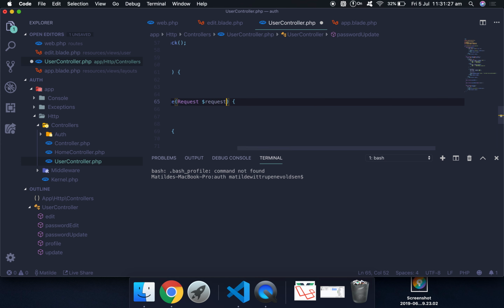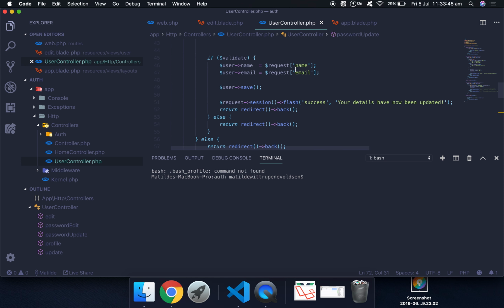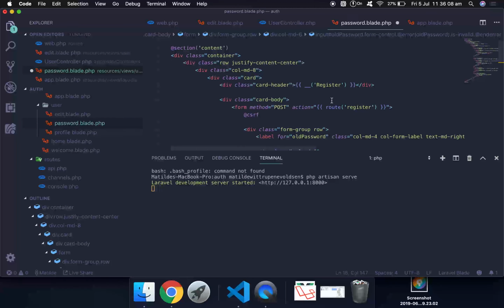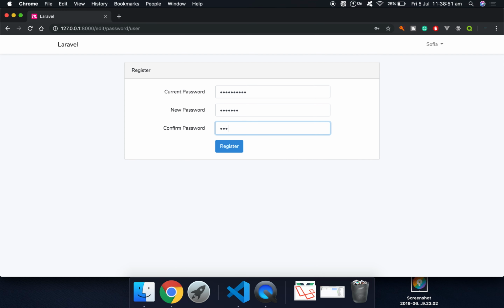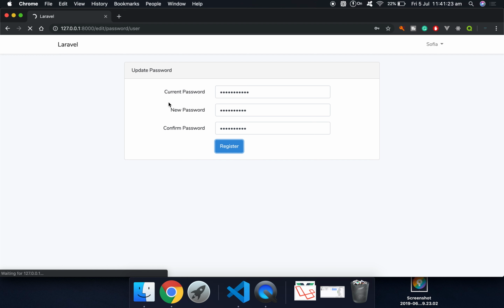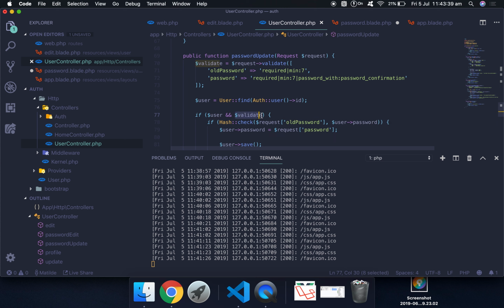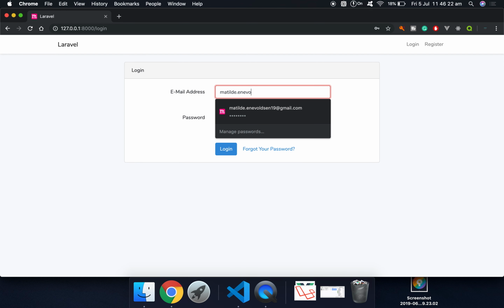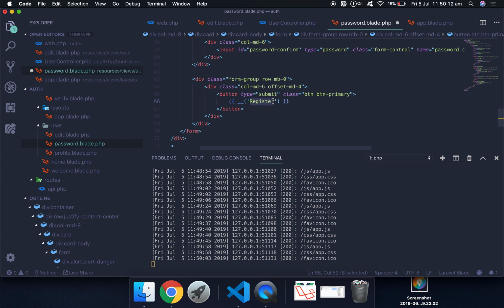Laravel Advanced authentication | Update Password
In this series, you will learn how to build an advanced authentication system in Laravel by creating functions like edit profile, update password, view profile and send email verification.

In this video, you will learn how to update the password with Laravel.

Equipment:
Microphone: Røde NT-USB
Video Recorder: QuickTime Player
Video Editor: Adobe Premiere Pro